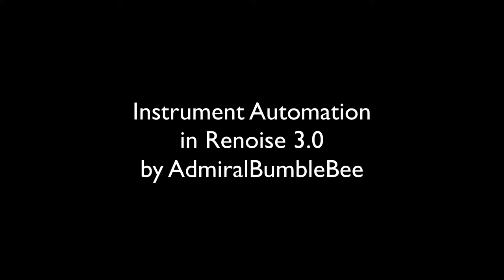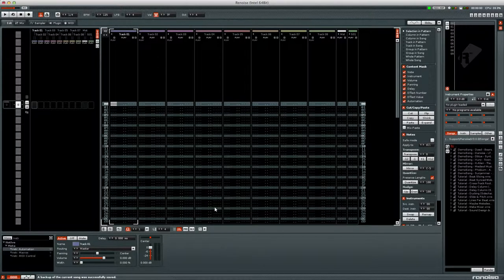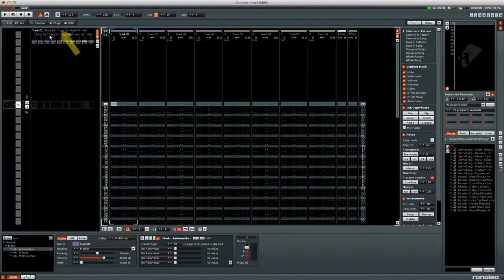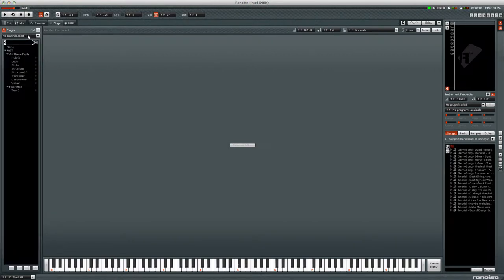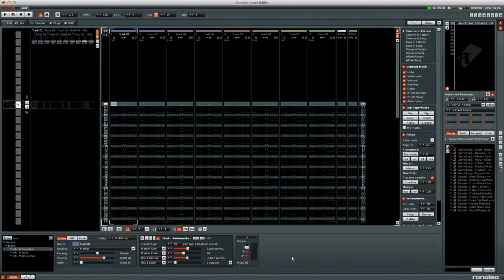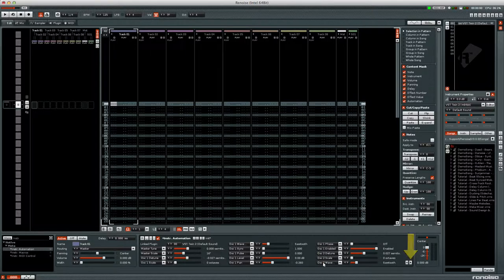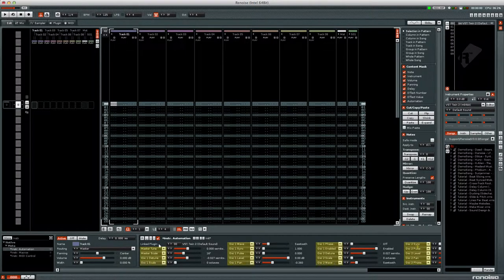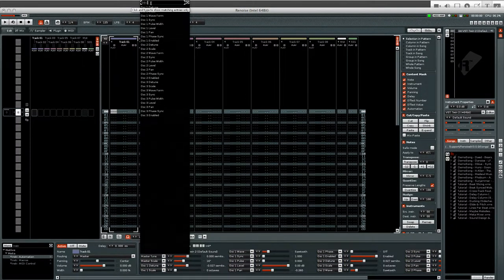Automating VST or AU instruments in Renoise 3.0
How to automate, or modulate, VST and AU instrument parameters in Renoise 3.0